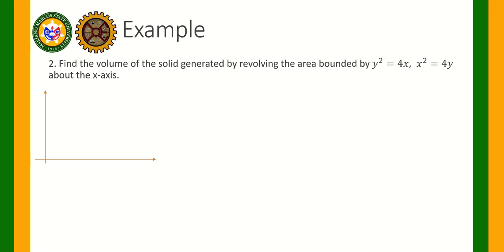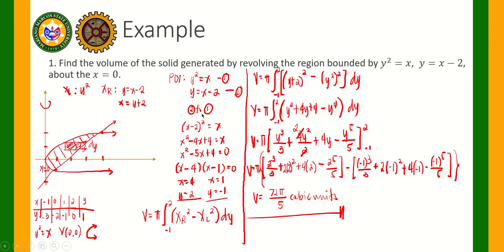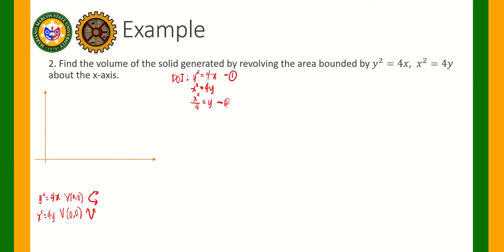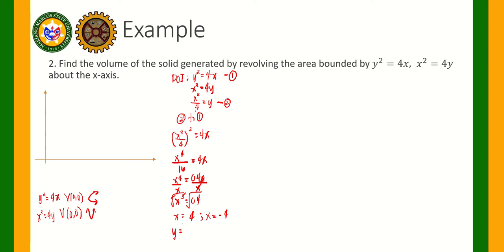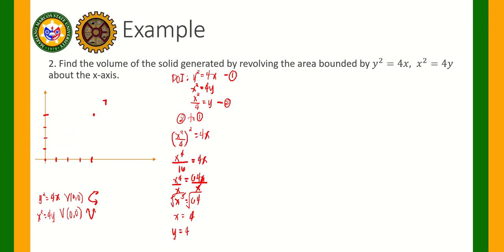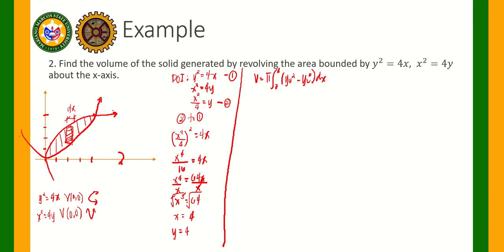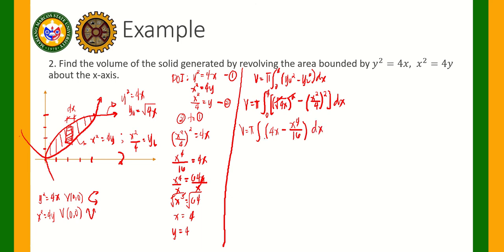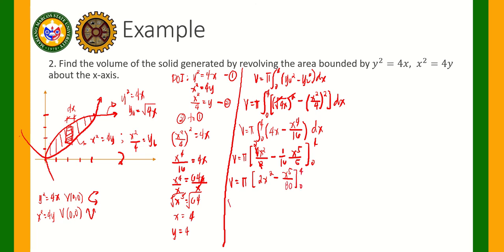Volume of a Solid Revolution part 5 | INTEGRAL CALCULUS